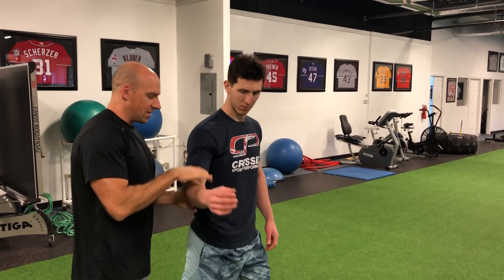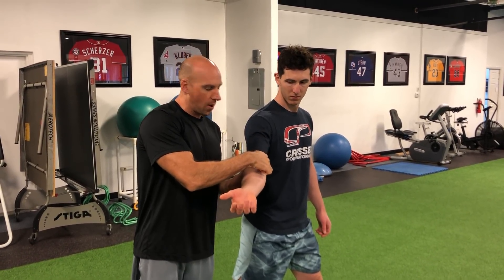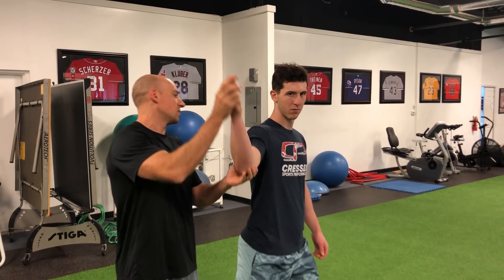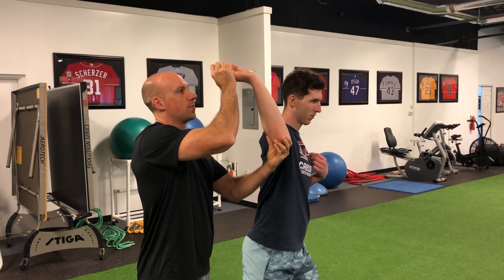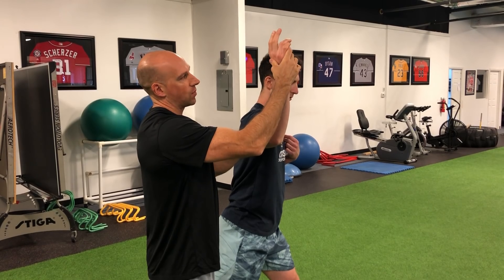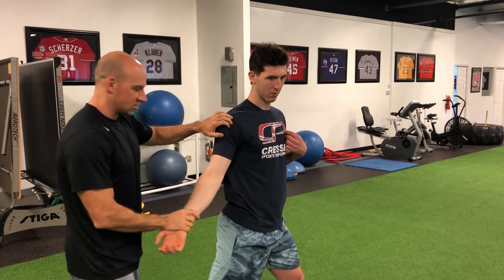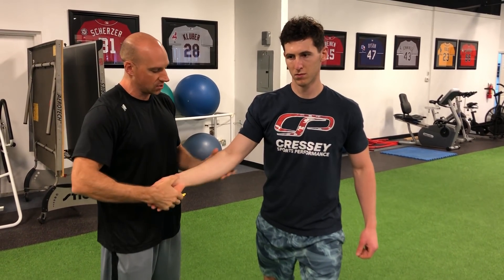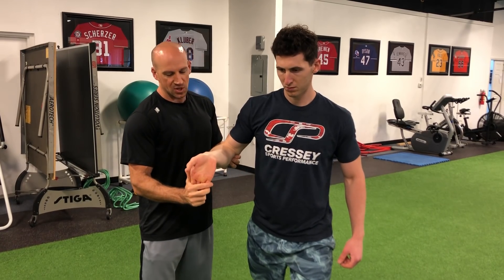EricCressey.com: How Forearm Supination Limitations Contribute to Elbow Injuries